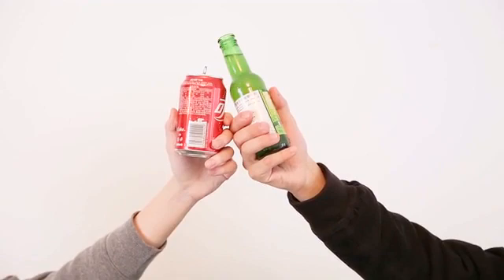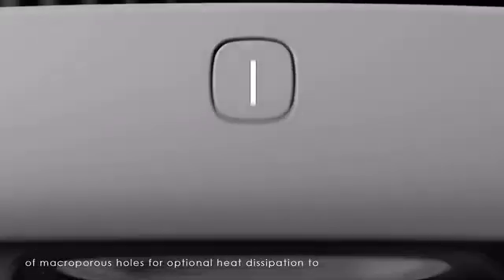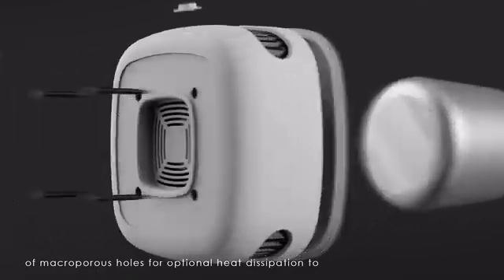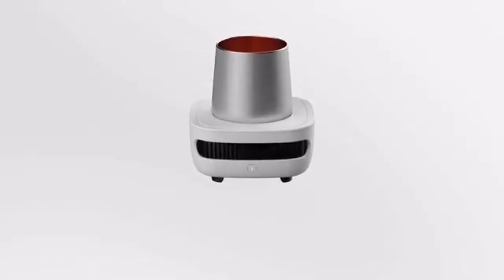CUPCOOLER INSTANT|ELECTRONIC GADGET AVAILABLE AT AMAZON |FULL DETAIL IN ENGLISH